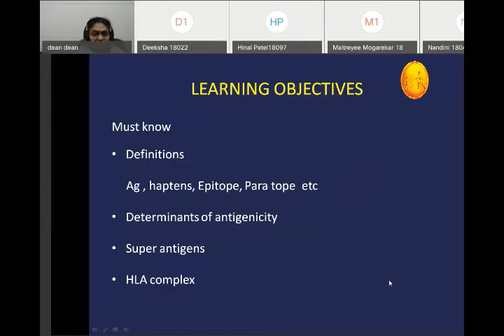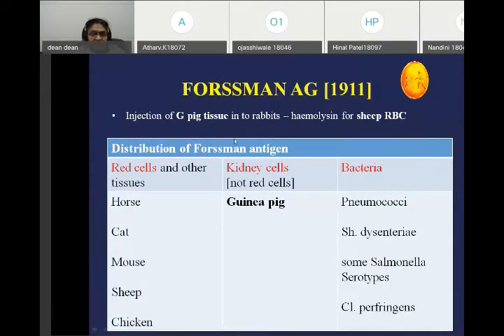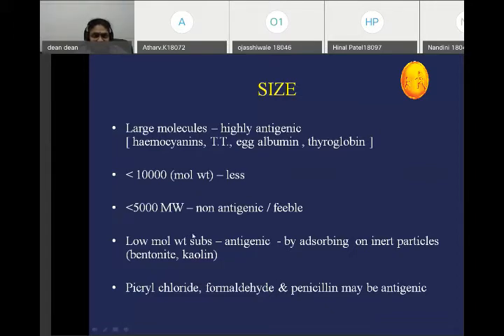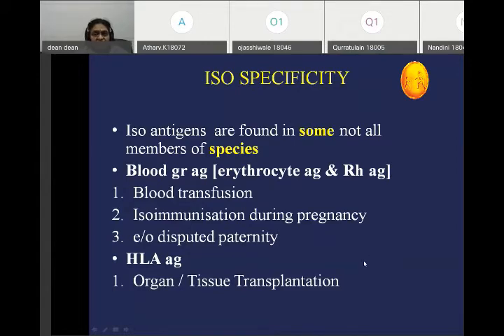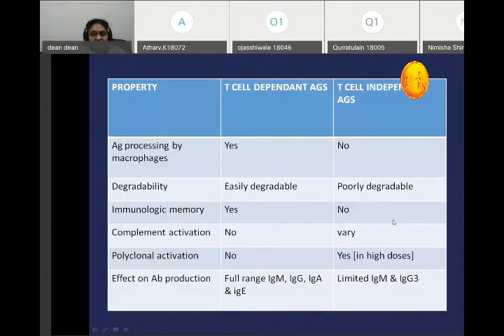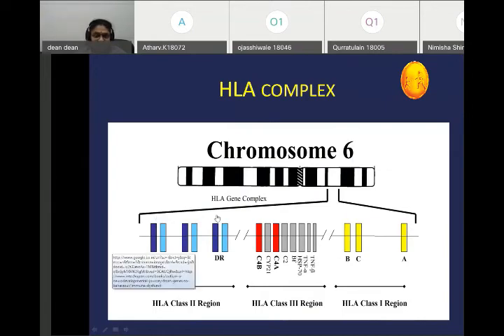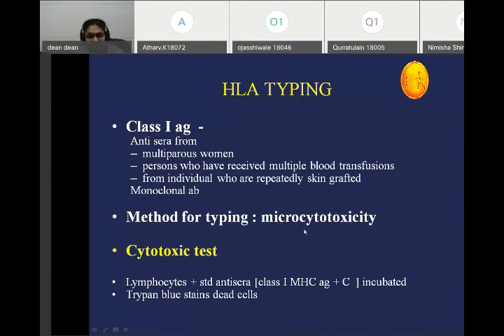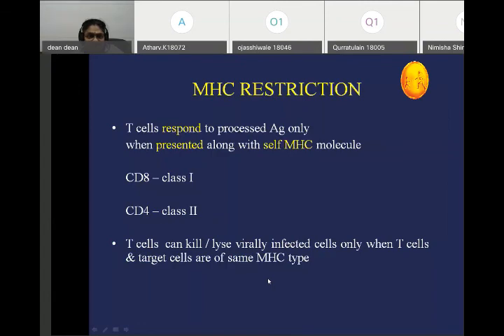Micro-Antigen & HLA Complex-(20200423 1037 1)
Dr. Anupama Wyawahare
Professor
Aurangabad.